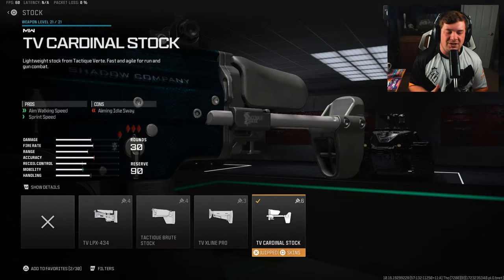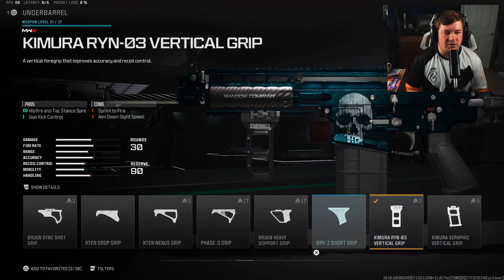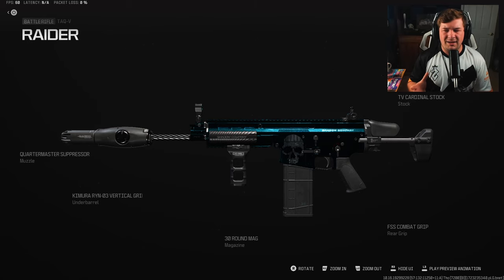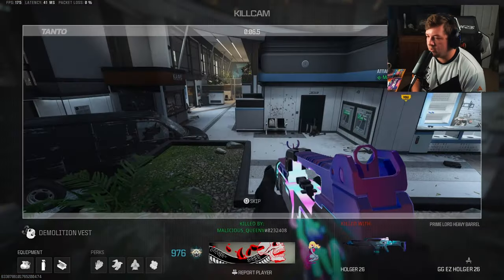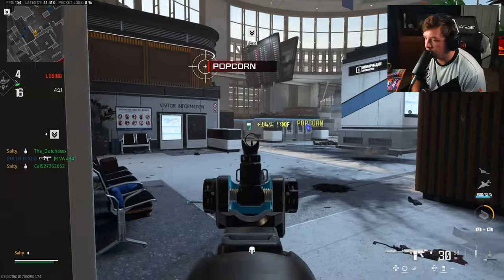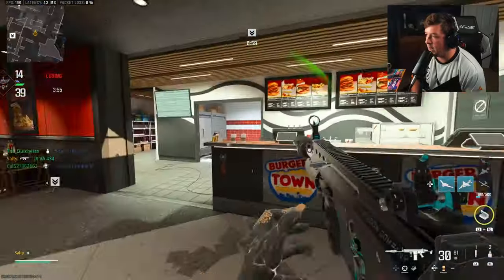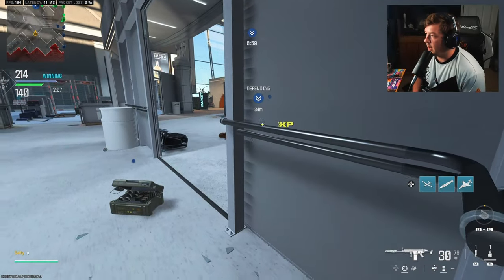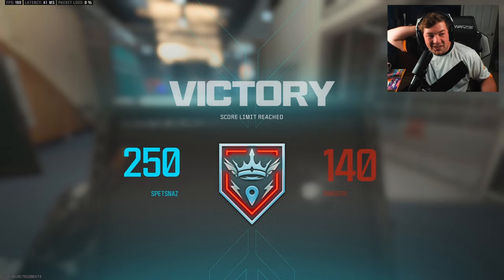the 3 SHOT *TAQ V* Build has MAX DAMAGE in MW3! (Best Taq V Class Setup)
the 3 SHOT *TAQ V* Build has MAX DAMAGE in MW3! (Best Taq V Class Setup) Modern Warfare 3 Season 5

Timecodes:
0:00 - Recoil Pattern
0:37 - Best Class Setup
2:42 - Gameplay
12:25 - Comment of the Day
12:30 - Watch Next!